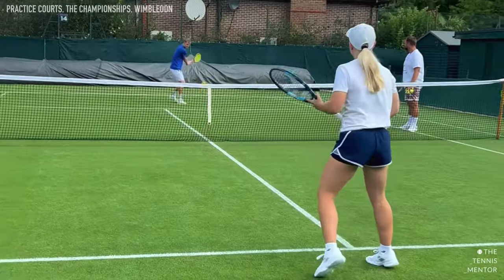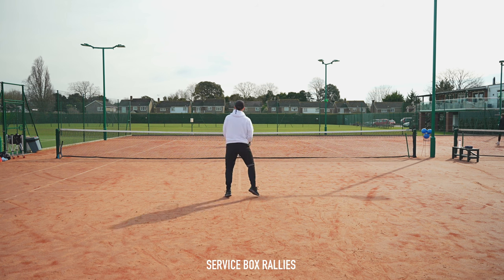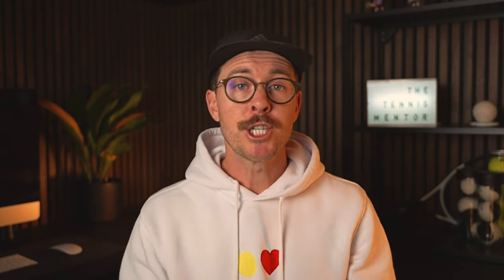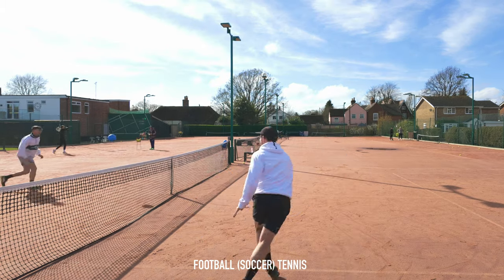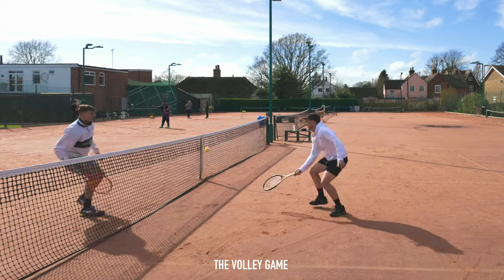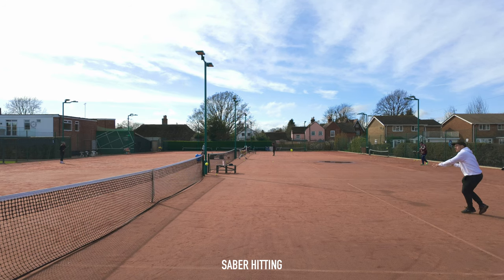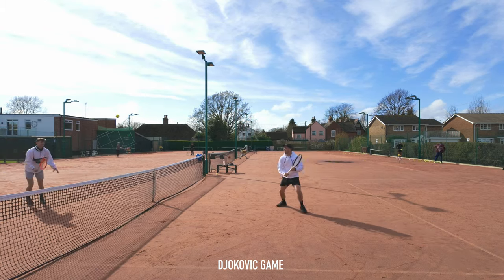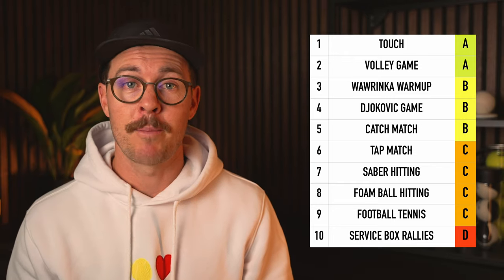10 Tennis Warm Ups (Ranked Best To Worst)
10 Tennis Warm Ups (Ranked Best To Worst)

0:00 - Rating Criteria
2:04 - Service Box
3:15 - Catch Match
4:20 - Football Tennis
5:15 - Touch
6:07 - Volley Game
7:06 - Foam Ball
7:41 - Saber
8:25 - Wawrinka Warmup
9:28 - Djoko Game
10:13 - Tap match
10:53 - My rankings